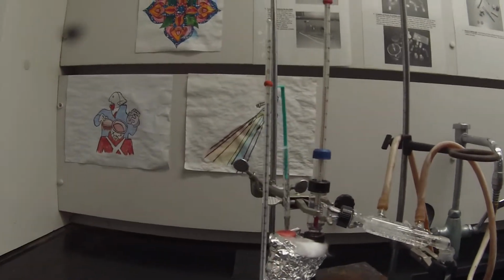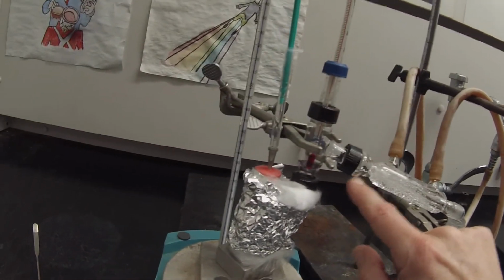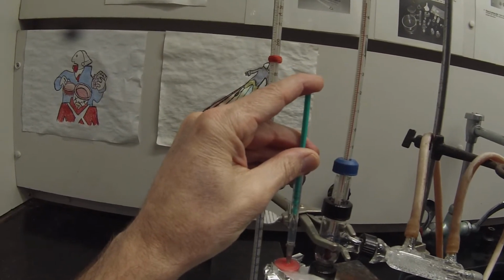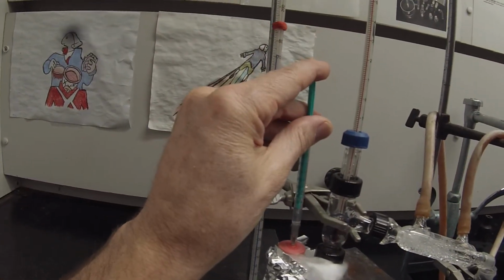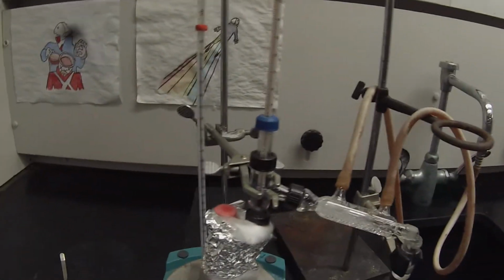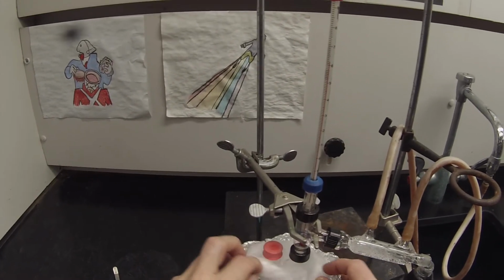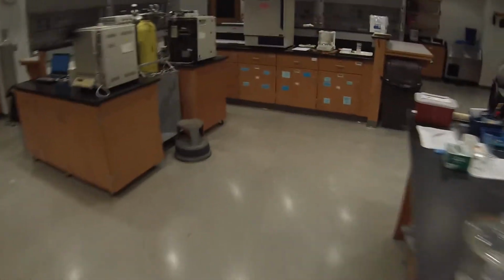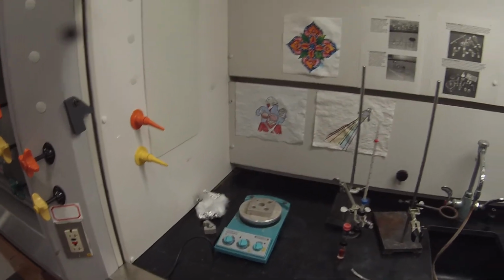Morpholine reactions part III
This is the third of four videos describing the reaction of morpholine with t-butylacetoacetate at two different temperatures.  This one has the continuation of the high temperature reaction, including the slow addition of the morpholine to the hot reaction vessel.